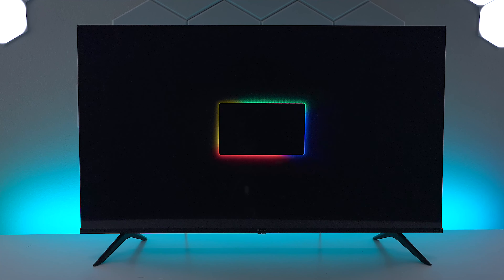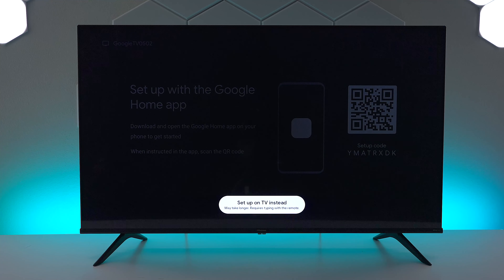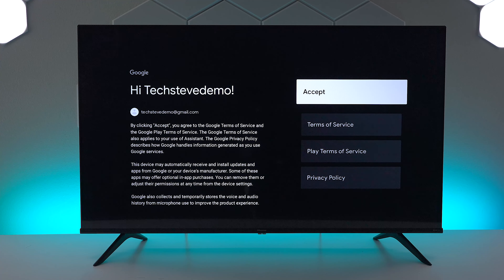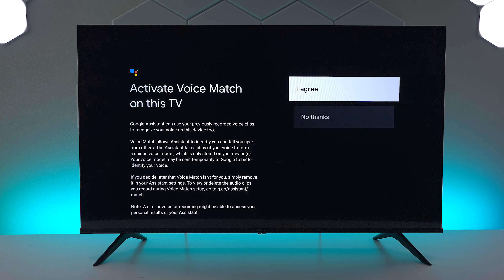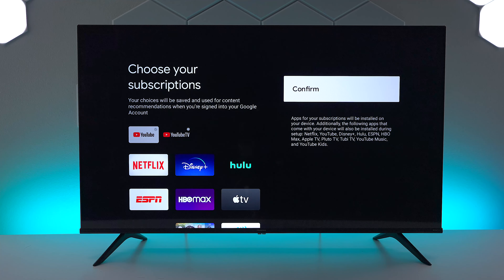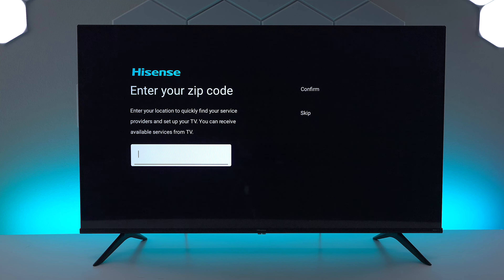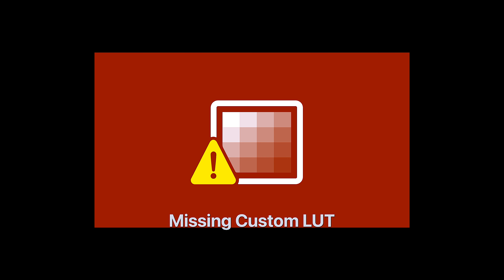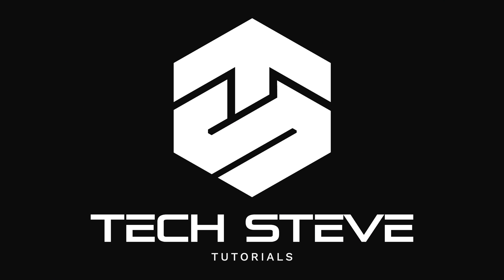How To Set Up Google TV On Hisense A6H Television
How To Set Up Google TV Hisense A6H Television
More Hisense A6H Videos

* Purchase Products In This Video
Hisense 43A6H
Hisense 50A6H
Hisense 55A6H
Hisense 65A6H
Hisense 75A6H